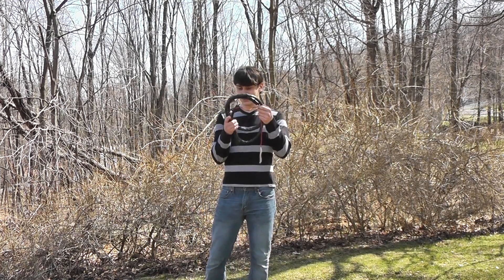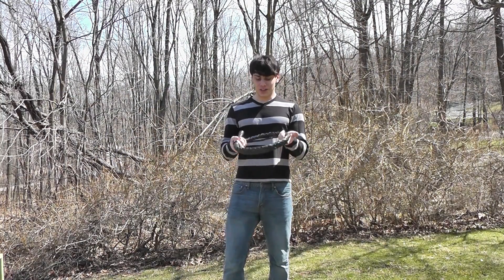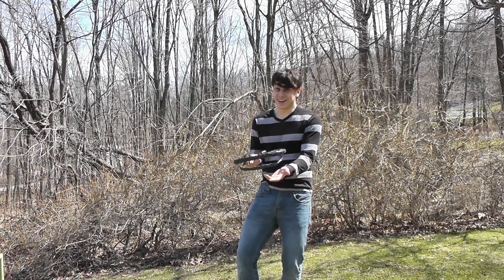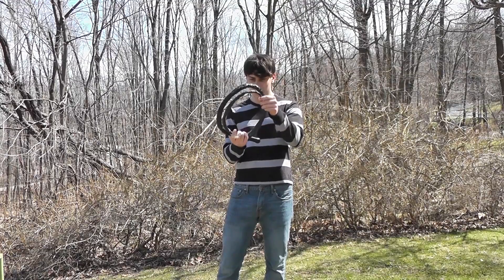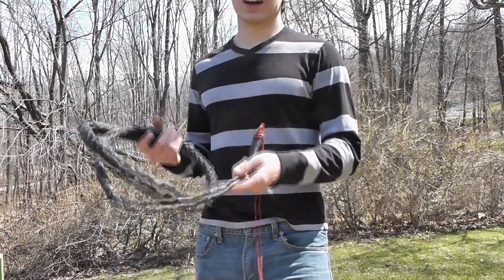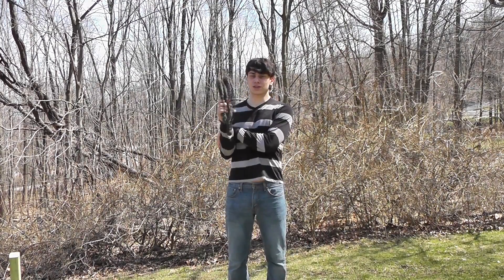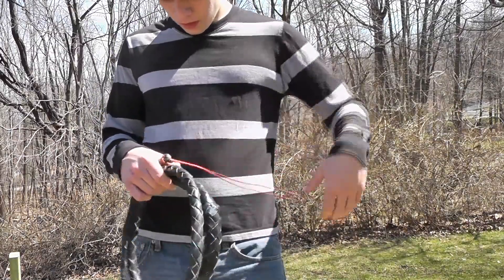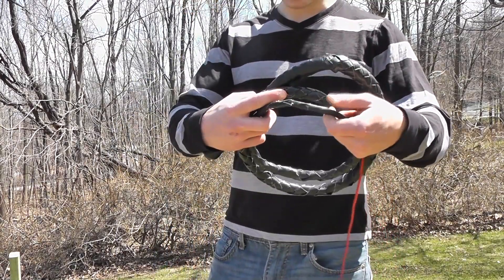Duct Tape Whip